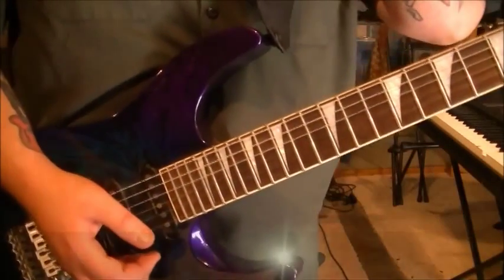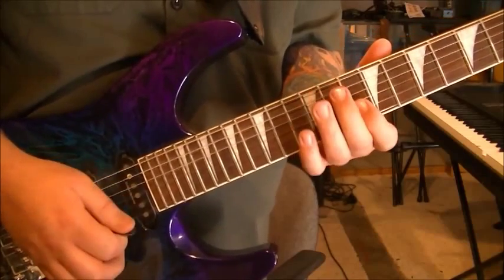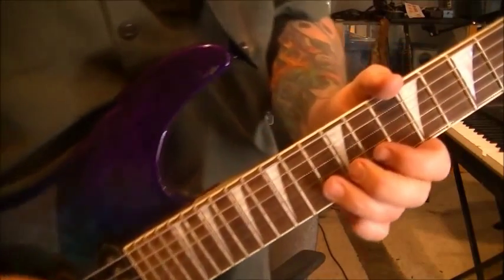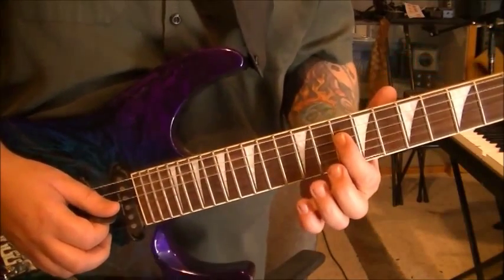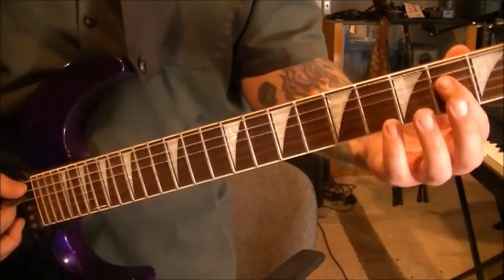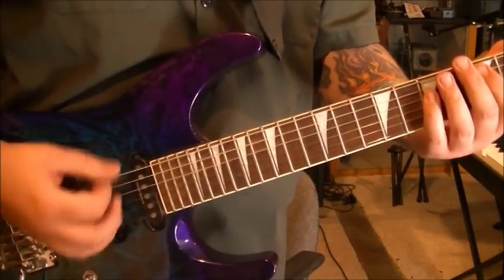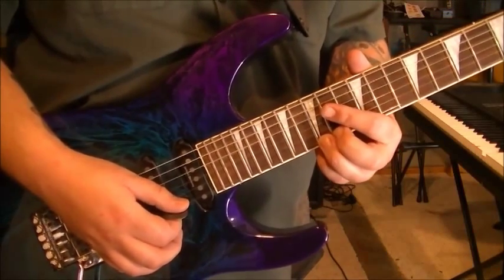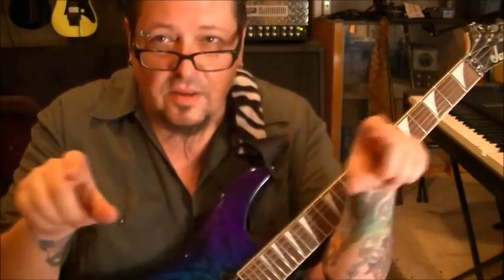Axe - Battles - CVT Guitar Lesson by Mike Gross(Part 2) - How to Play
..This is a Part 2 CVT guitar lesson on how to play "Battles" by "Axe",taught by professional guitar instructor "Mike Gross" from rockinguitarlessons.com & ...if you would like to make a donation to this channel,...go to "Paypal.com" and use my "Paypal email" and it will prompt you as to how to make a payment...Your donations make it possible for me to be one step closer to being exclusive to you guys...Be sure to subscribe to my new channel am also available for studio,session work and touring...ok so here is the link to the chat-vid forumn...My good buddy Stuart Wise is the administrator... now GO JOIN!! and .. subscribe to my channel,request songs,and ask questions from a pro teacher that really WANTS to help you...MIKE & JOLEEN ALSO OFFER GUITAR-BASS-SINGING LESSONS ON SKYPE(look for official tutorial on my channel)skype name-"ROCKINGUITARLESSONS"...$59.00 per hr/$39.00 per half hr(prices may vary over time)...check out my official website rockinguitarlessons.com...Become a "Premium Member" .Prices may vary as time goes by))...Our youtube channel has free vocal-bass-keyboard and drum lessons. My first guitar instructional lesson dvd is available ...It is called "Ultimate Beginners Guide".The cost is $20.00 plus shipping...If your new to guitar,this dvd this is a MUST buy...Packed with over 2 hours of all the basic fundamentals to get you started on your guitar playing...limited to availability...Inquire within;)